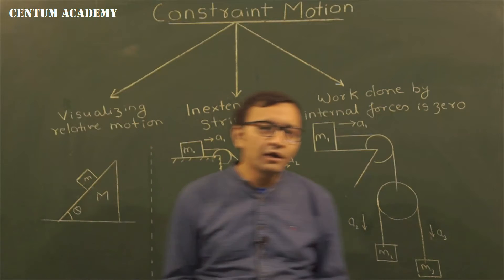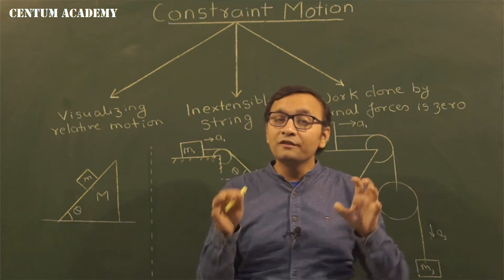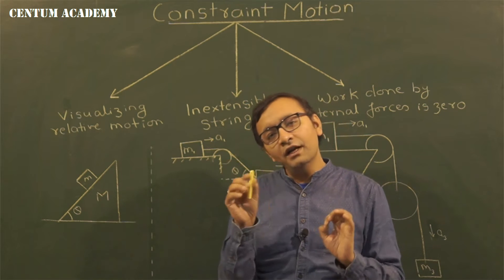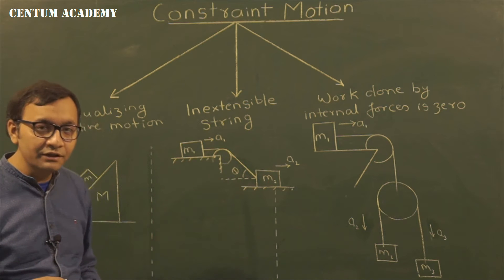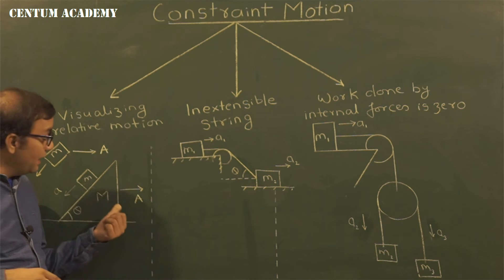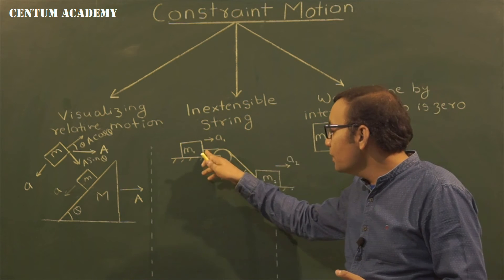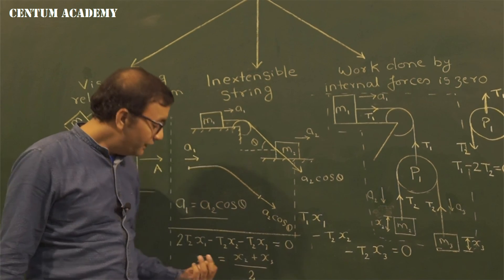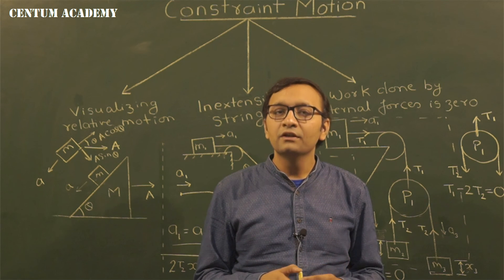Constraint Motion - Concept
Enjoy Learning!!!